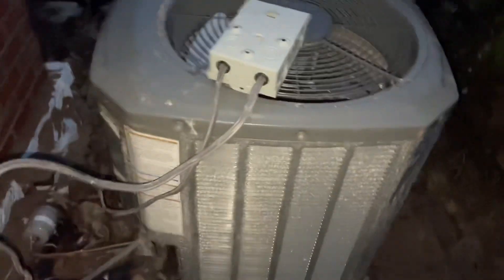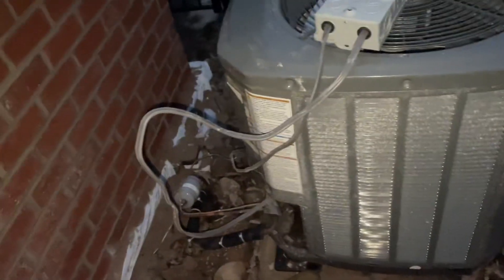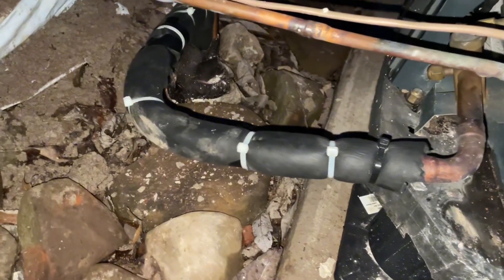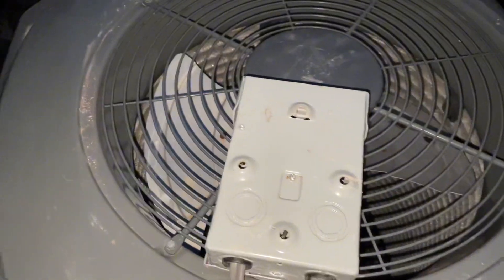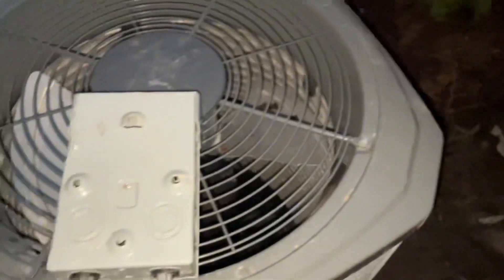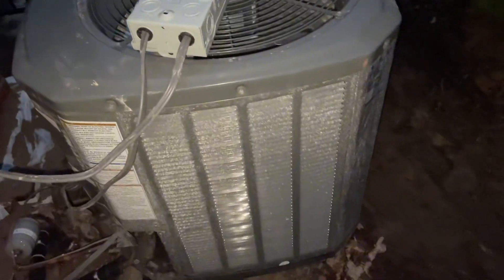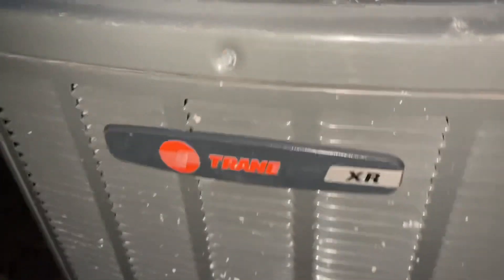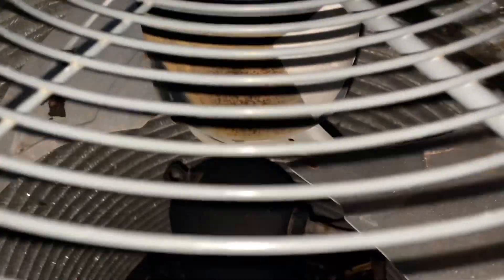My Filthy 2018 Trane XR’s Current State